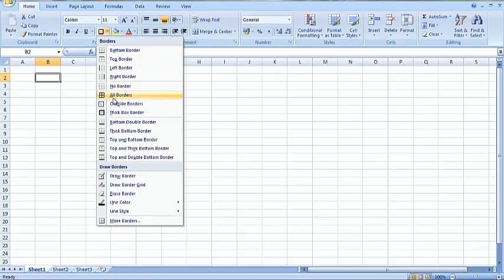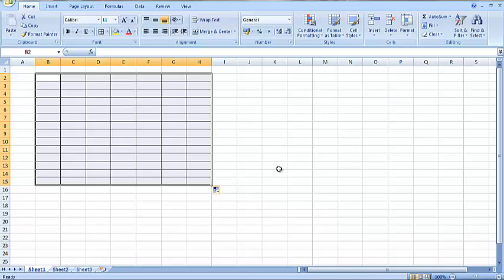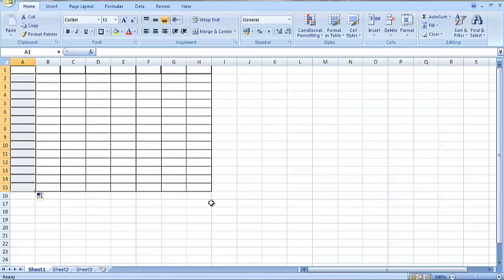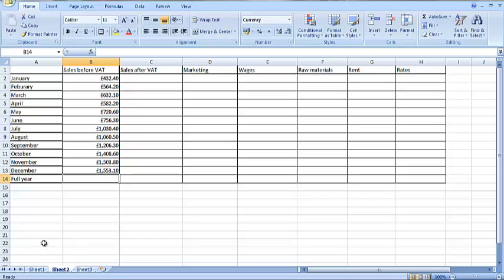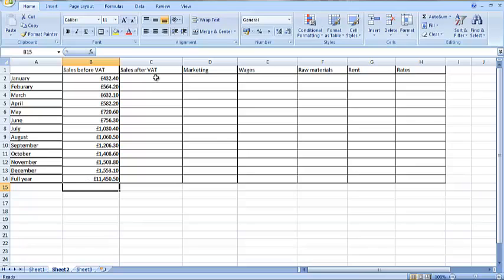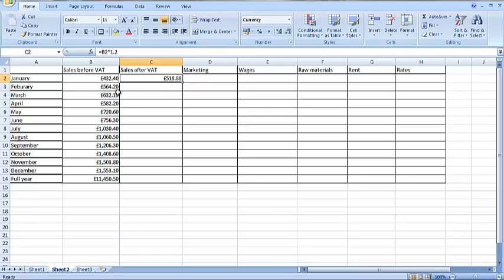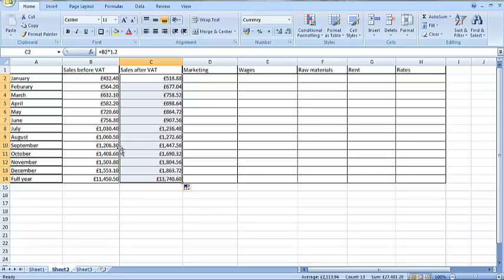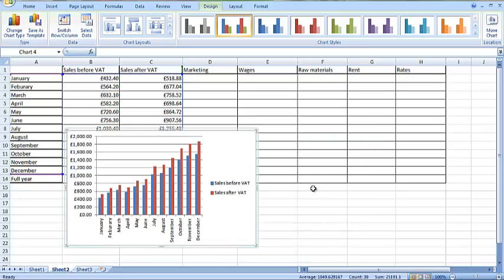Excel an introduction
An introduction to using the basic features of Microsoft Excel, involving using the sum feature, calculating VAT and displaying the sheet in a graph.